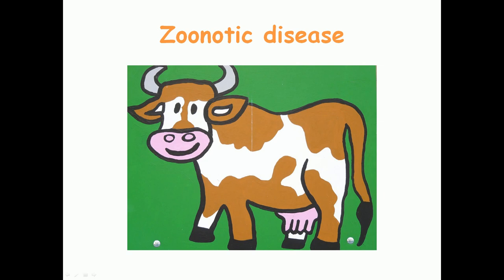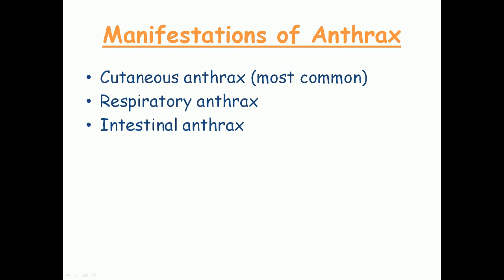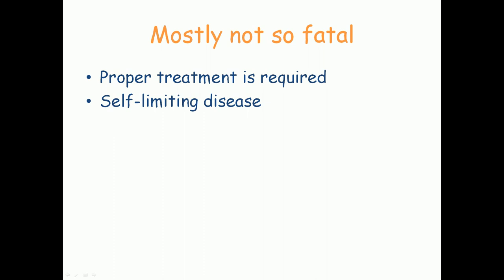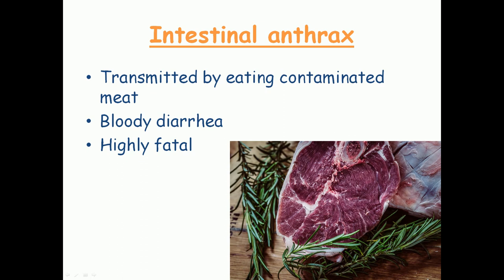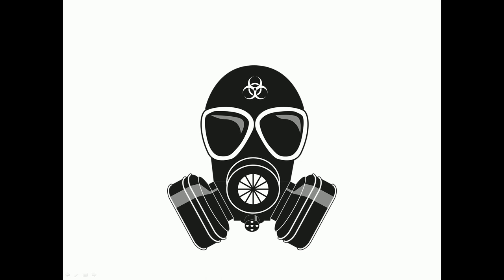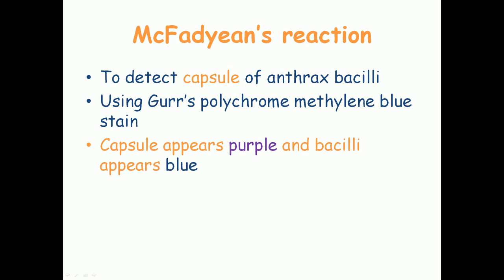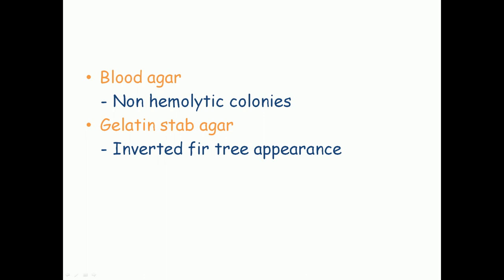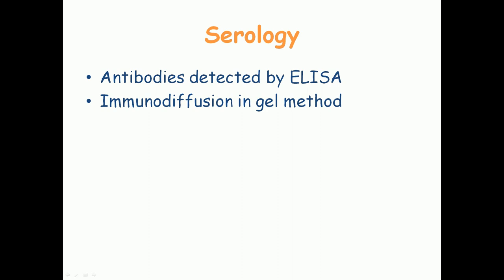Anthrax | Microbiology | Med Vids Made Simple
In this video, we have explained all the things you need to know about Anthrax (Bacillus anthracis) | Introduction, Salient features, Virulence factors, Clinical features, Lab diagnosis and Treatment.
We are currently in the process of making more videos on Microbiology and all subjects in medical school.

(You can download our lecture slides by donating $50 or above.

MedVidsMadeSimple is a channel which aims to provide free medical education to medical students across the globe. We provide high-yield content in our lecture videos which are very easy to understand.